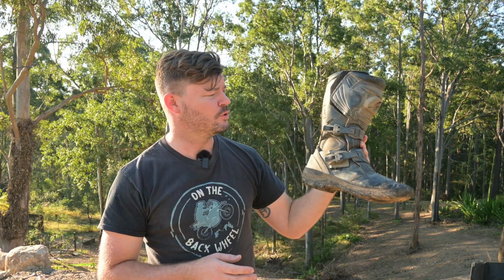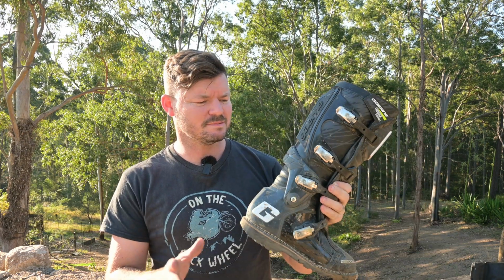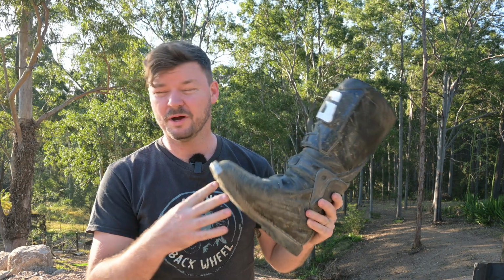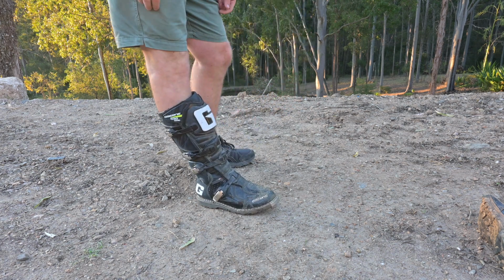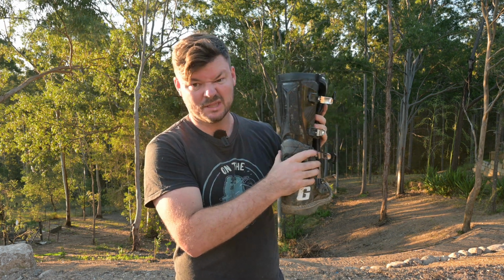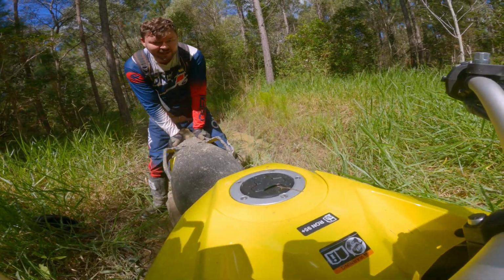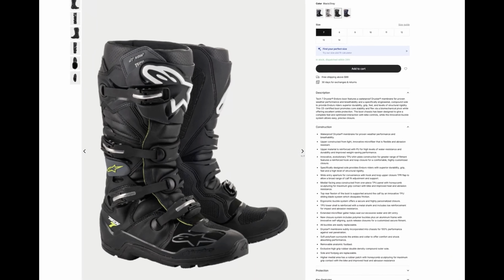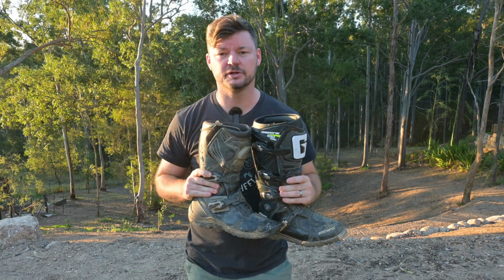Why Did I Buy These Boots Over The Competition?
The Gaerne Fastback Enduro Enduro boots look to be the do it all bike we have been waiting for. Good for adventure and dirt riding? Should you get these to replace your adventure bike boots?

eManualOnline links!

Want an Insta360 Ace Pro? Use my link to get free accessories and discounts